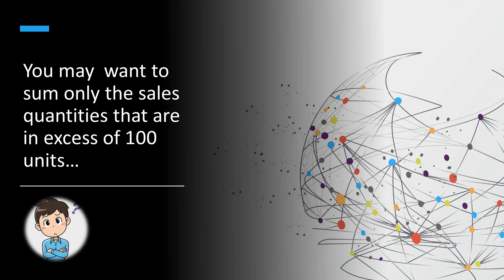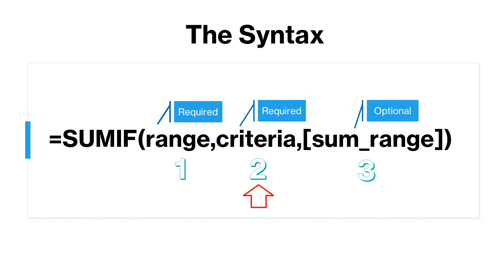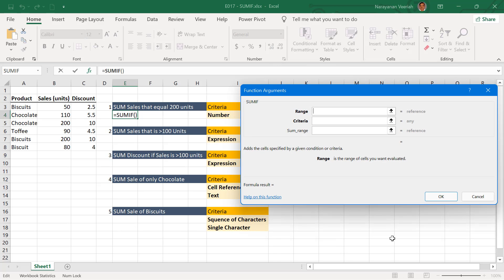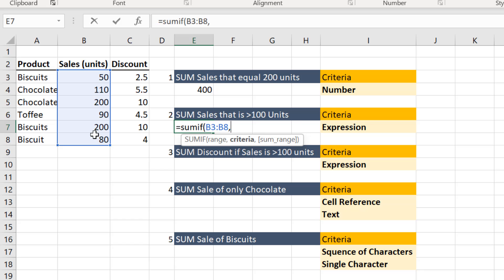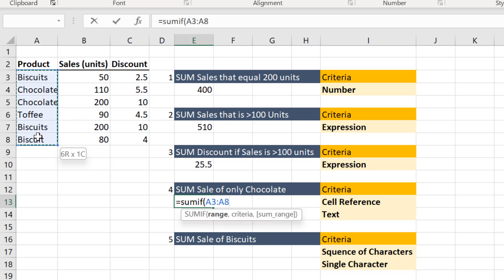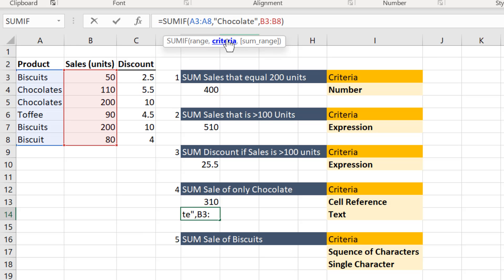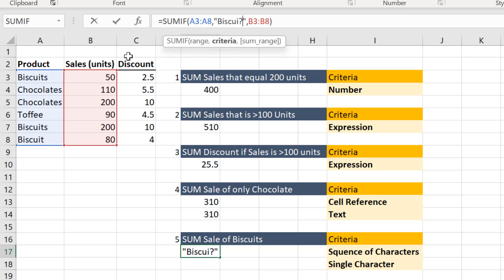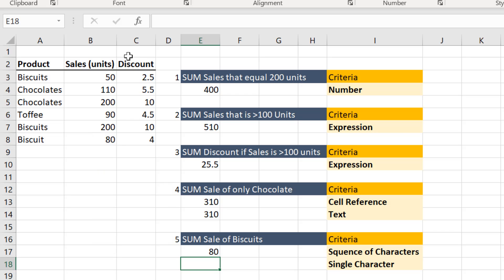Learn all that you can do with SUMIF Function in EXCEL!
You already know that you can use SUM function to sum the values in a data range in EXCEL. But, how do you sum the values in a range that meet certain criteria?

Use the 'SUMIF' function, in Excel, to sum the values in a range, that meet the criteria that you specify.